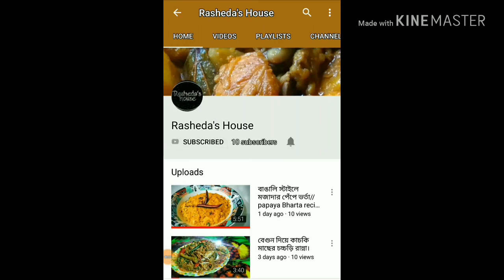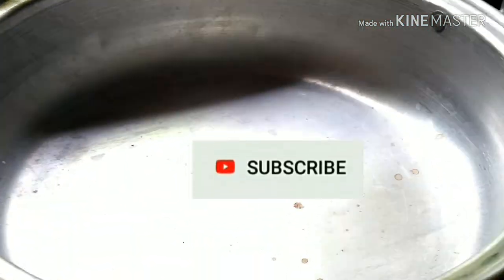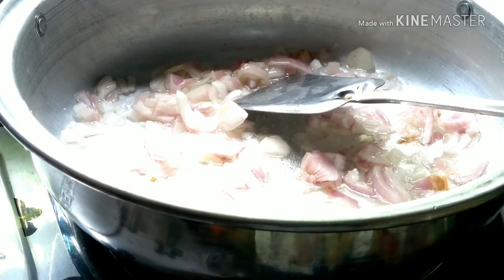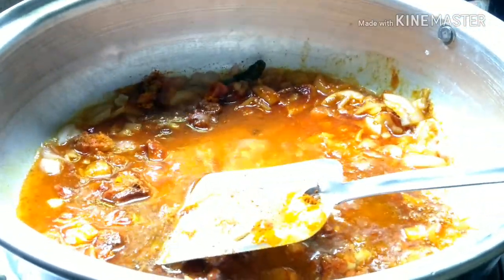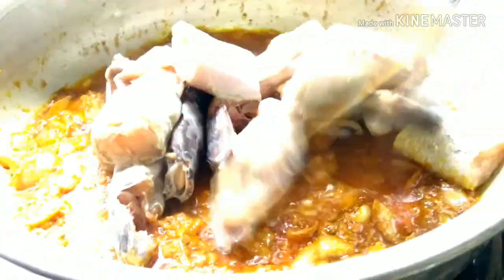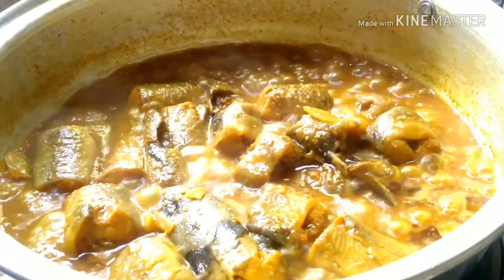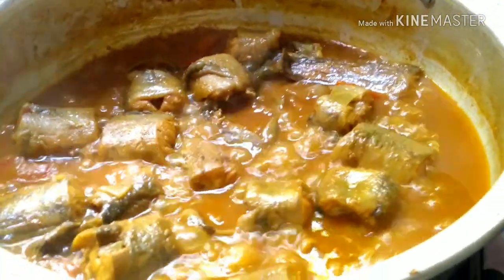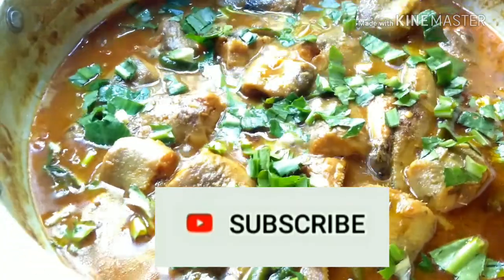দেশি মাগুর মাছের ঝোল রান্না/Magur macher jhol.( catfish curry)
মাগুর মাছ রান্না জন্য যা যা লাগে,
১) ১ কেজি মাগুর মাছ,
২) হাফ কাপ পেঁয়াজ কুচি,
৩) ১/৩  কাপ তেল,
৪) ১ টেবিল চামচ রসুন বাটা,
৫) ৩ চা চামচ হলুদ গুড়া,
৬) ৩ চা-চামচ মরিচ গুঁড়া,
৭) ১ চা চামচ ধনিয়া গুড়া,
৮) ১চা চামচ জিরা গুড়া,
৯) ১/২ চা চামচ গরম মসলা গুঁড়া,
১০) একটা টমেটো, (কাঁচামরিচ ৪-৫ টা),লবণ, পরিমান মত পানি।